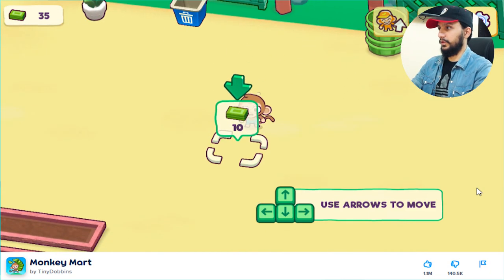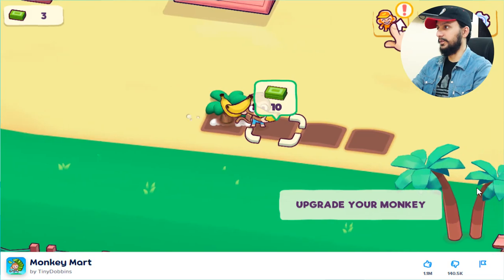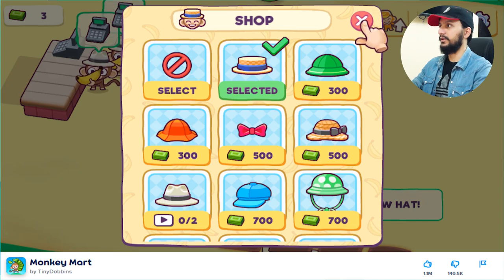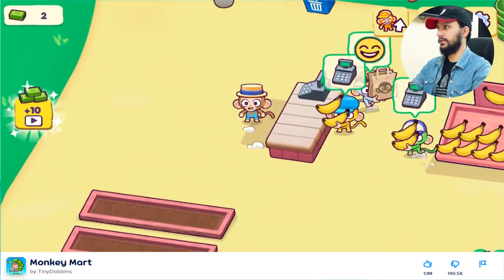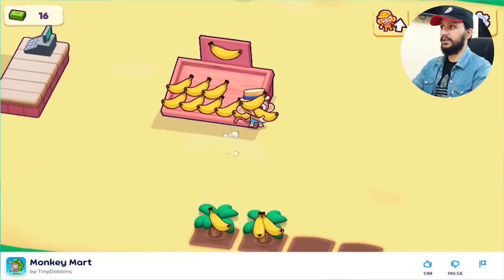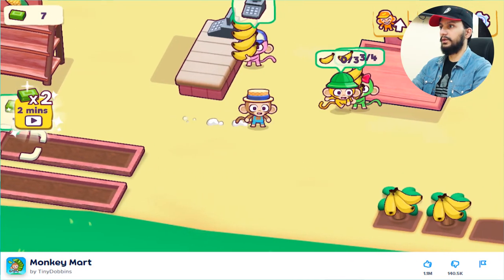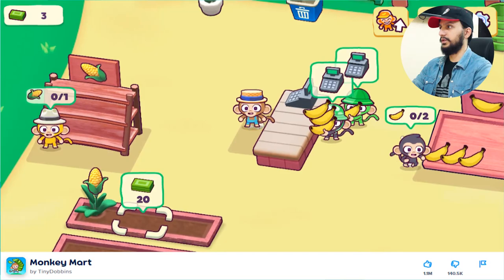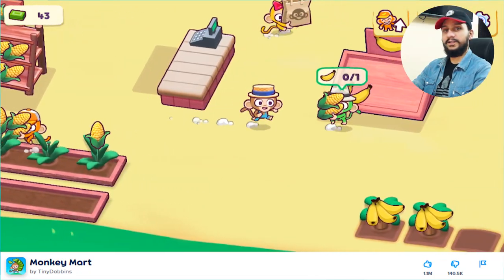Monkey Mart: The Game that Will Test Your Management Skills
You control a cute monkey character that just created their supermarket. Plant fruits, move around from station to station to fill the stands with bananas or corn, or more. Clients will pick them up and wait for you at the cashier desk. You can upgrade your character, unlock new work stations, or even recruit other workers to help you manage the store !